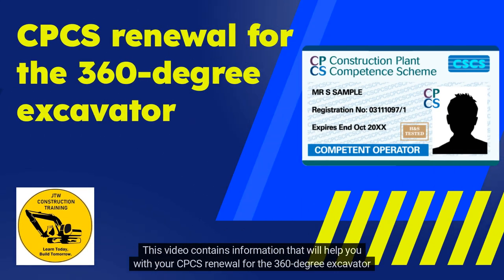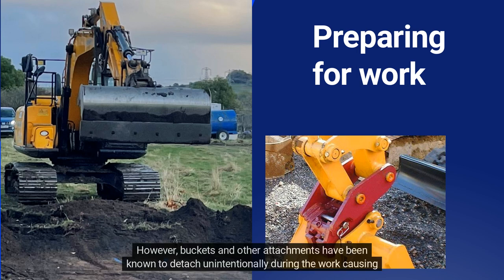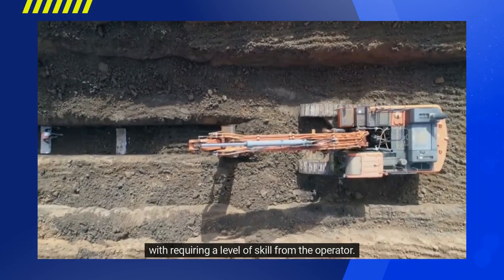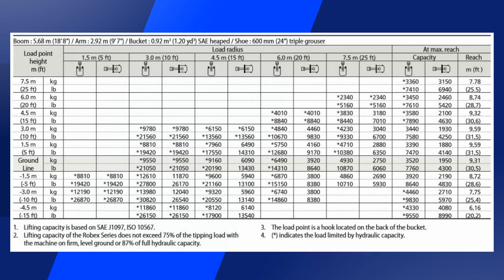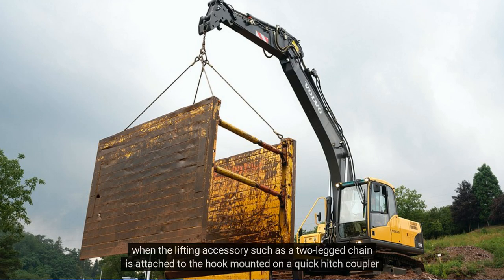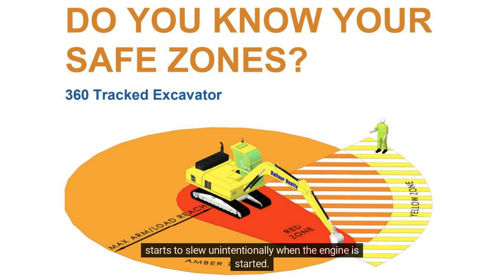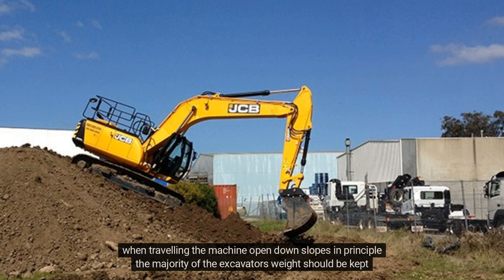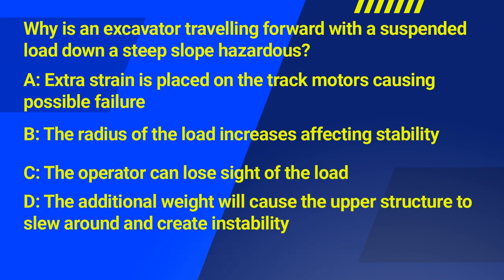CPCS 360 degree excavator renewal with questions and answers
This Video has been produced to assist you in preparing for your 360 degree excavator renewal test

The questions in your examination will be based on the information contained within this video.

JTW Construction Training
Learn today, Build tomorrow.
Get in touch to discuss your requirements today.